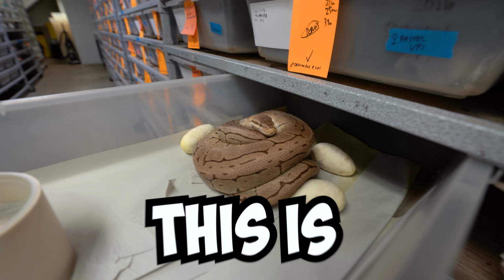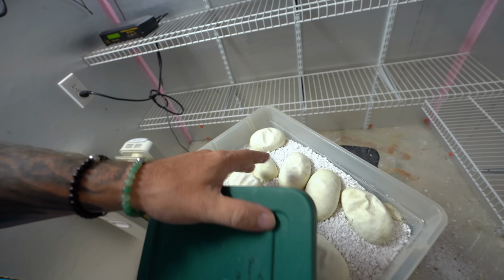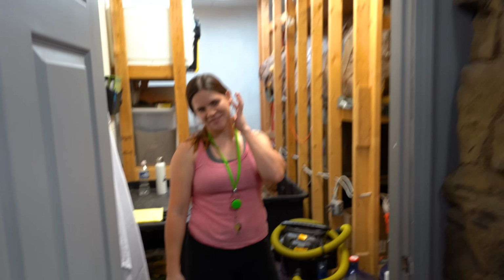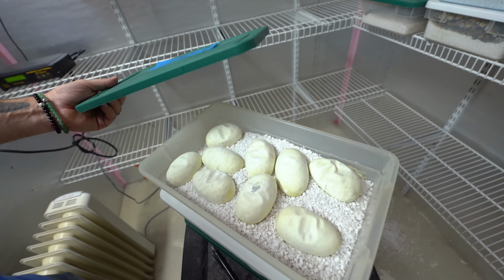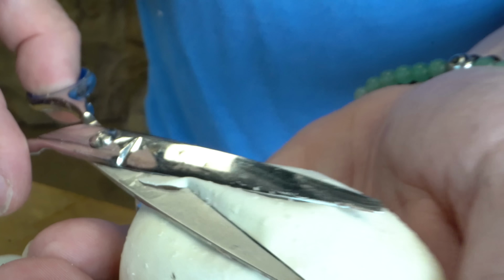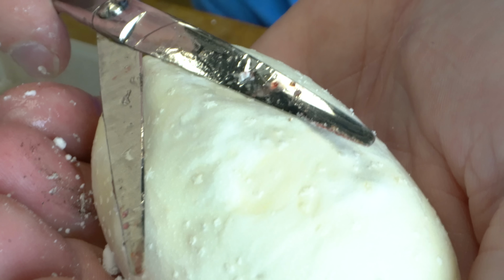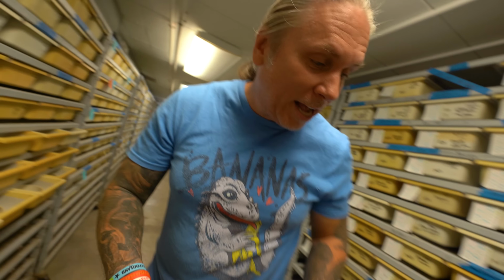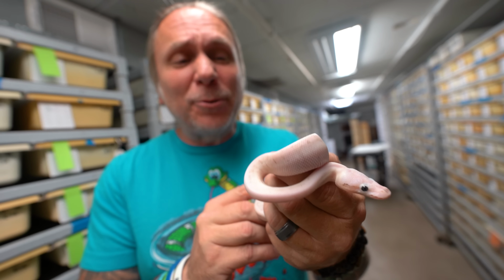Hatching Silver Snakes!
↑↑↑↑↑↑FOLLOW NOAH↑↑↑↑↑↑